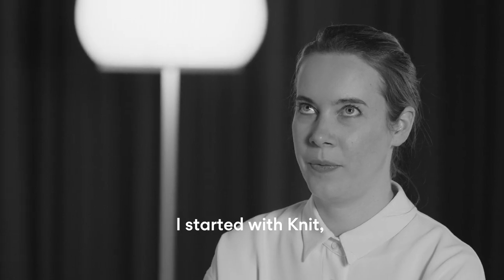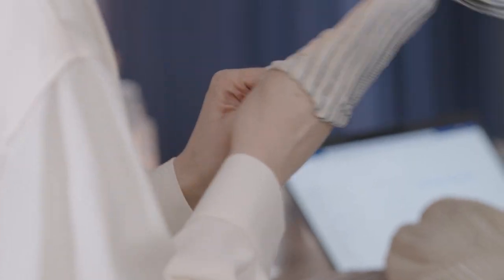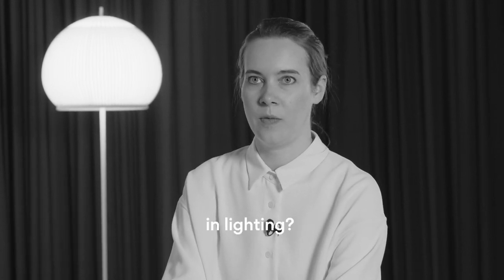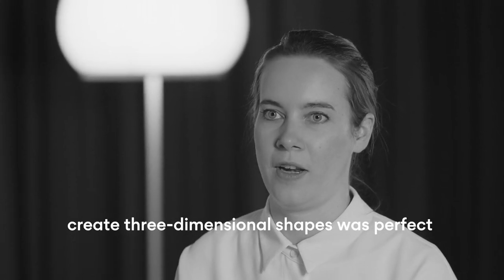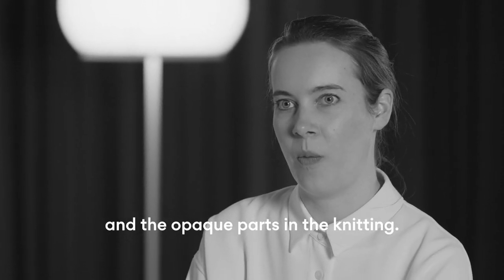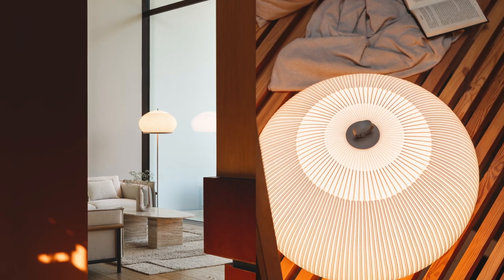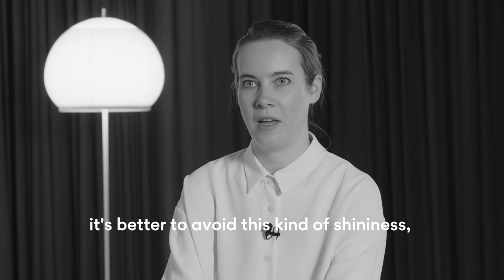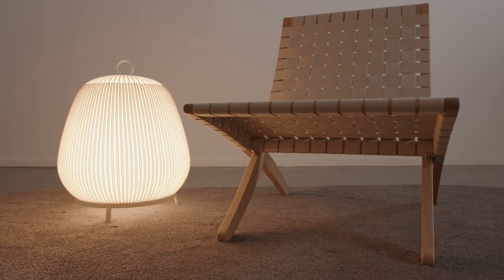Stories Behind Knit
Light and materiality collide with KNIT. Light seeps outwards through a single knitted lycra sleeve stretched over an oblate polymer diffuser, bathing the surrounding space in a soft 360 degree glow. Designed for Vibia by Meike Harde, KNIT arouses a sense of intimacy through its tangibility.
Find more information about KNIT here: